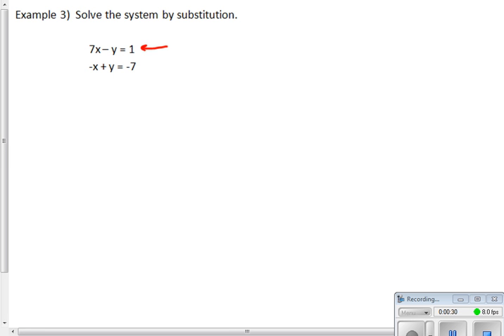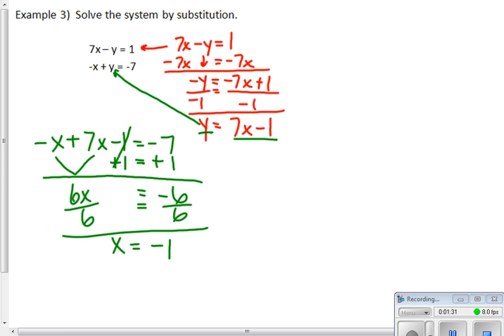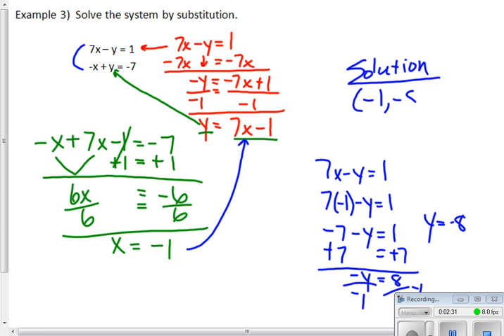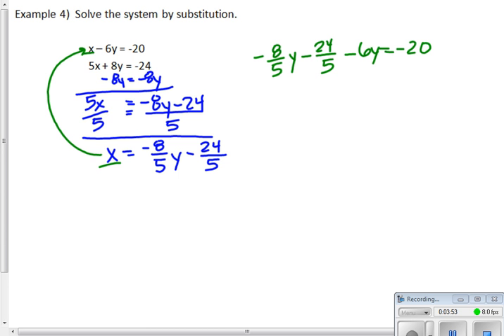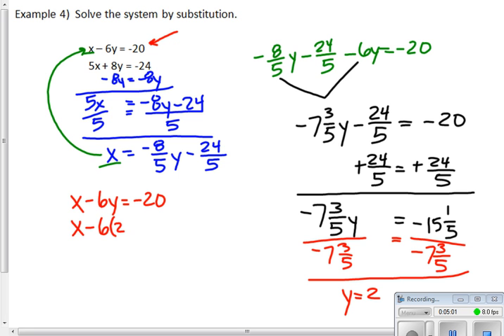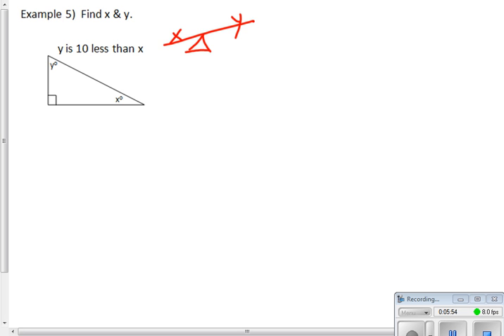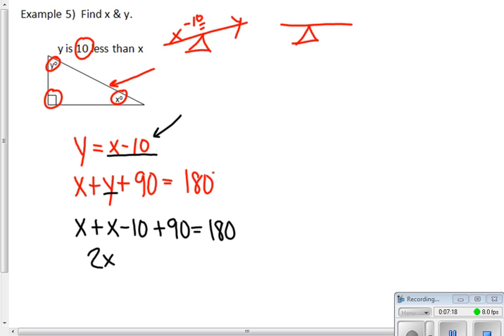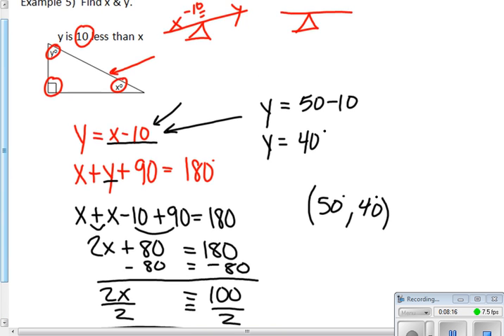Lesson 15 Substitution Day 2